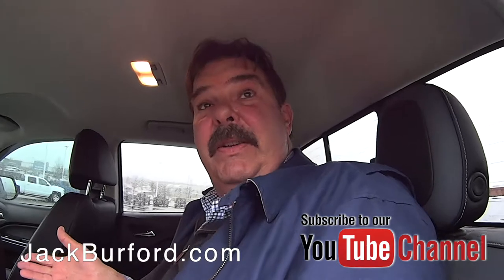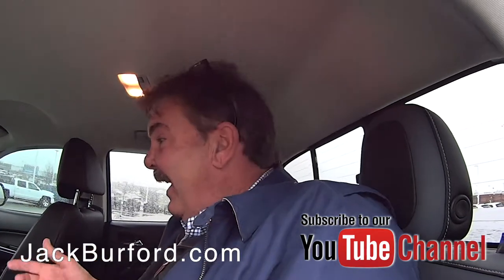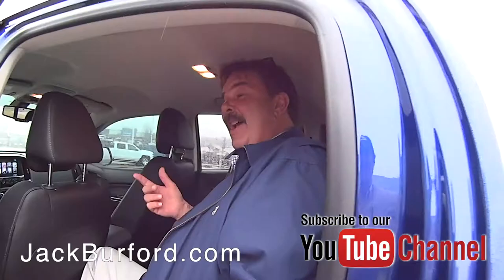2017 CHEVROLET COLORADO Crew Cab Short Box 4 Wheel Drive Z71 2932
PRE-OWNED 2017 CHEVROLET COLORADO
Crew Cab Short Box 4-Wheel Drive Z71(2932) CLICK FOR THE LINK FOR MORE INFO! .